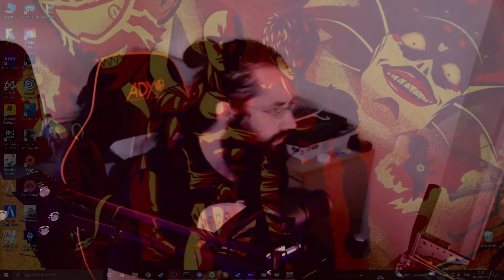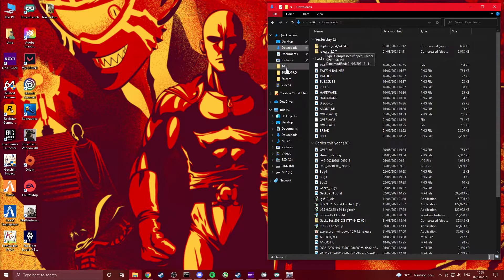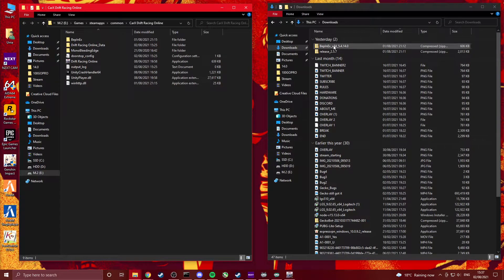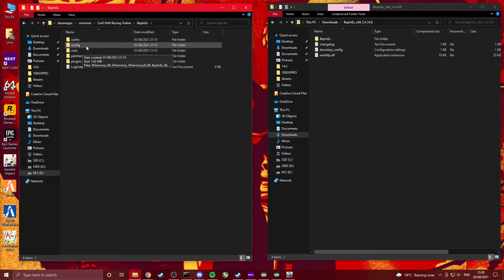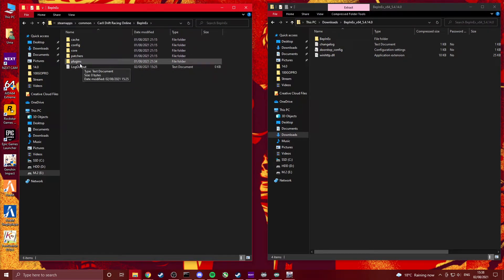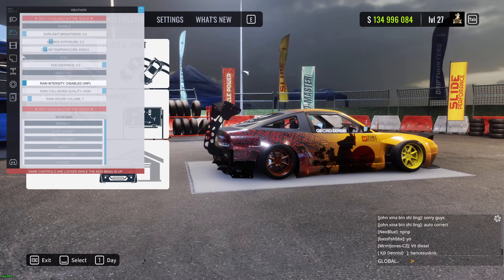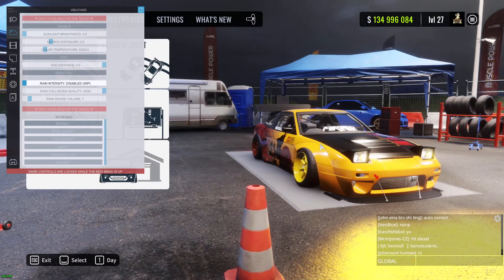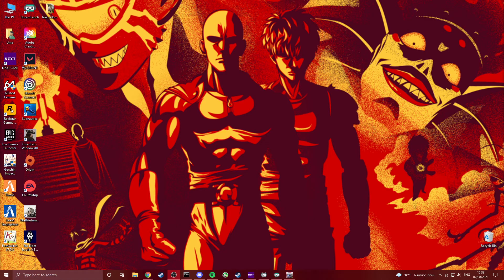How to install KINO mod (latest version) for CarX drift racing online